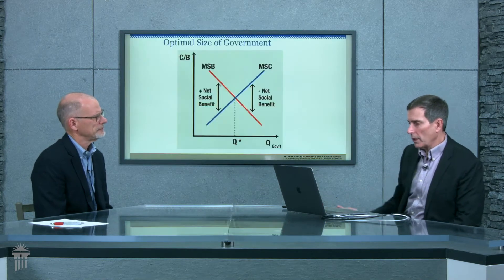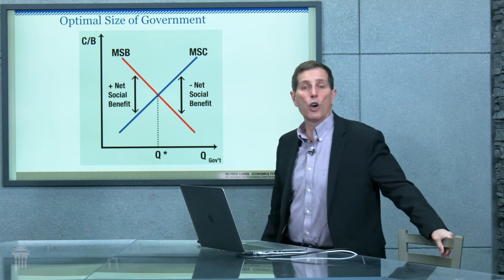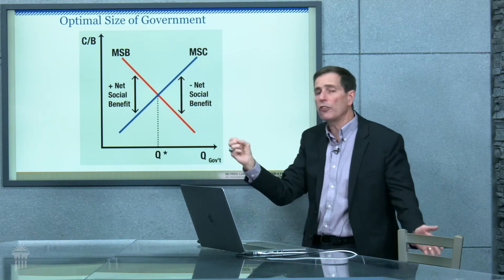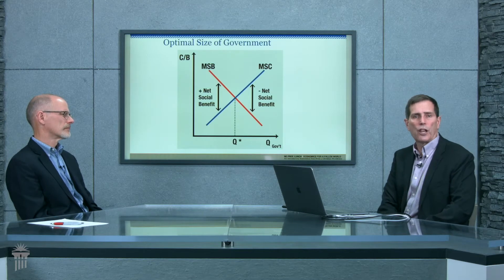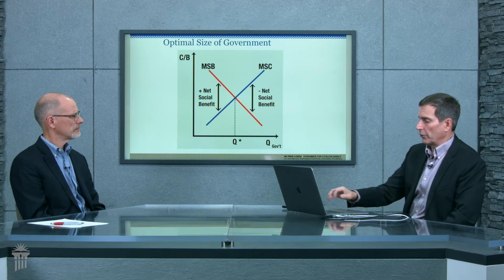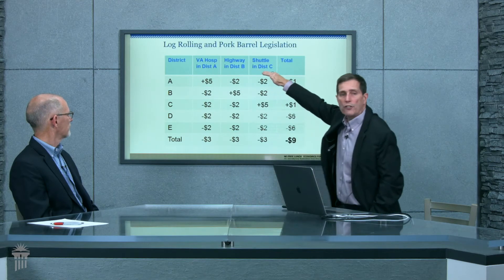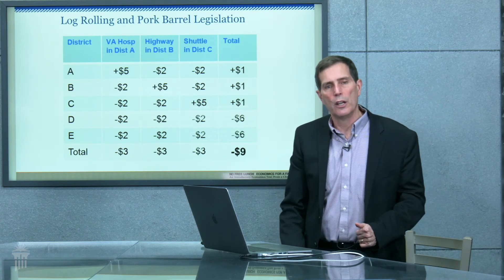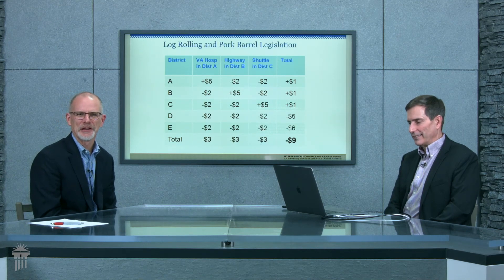Ch 14-1: Optimal Size of Government